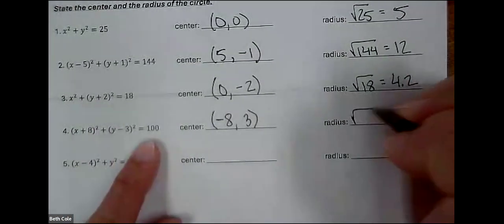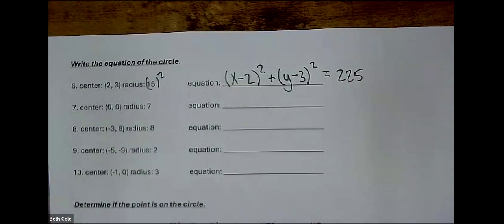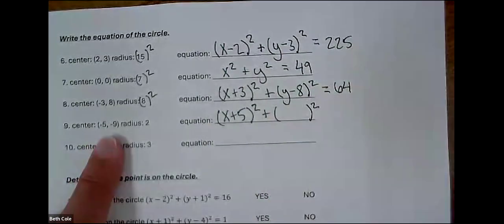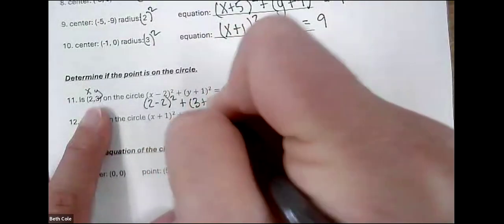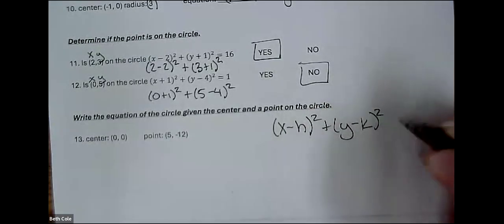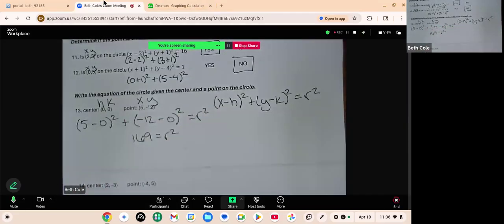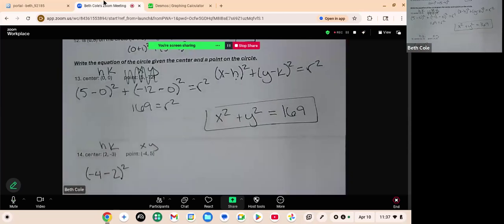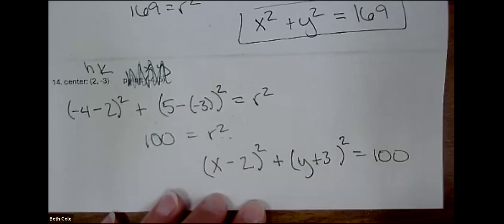equations of circles